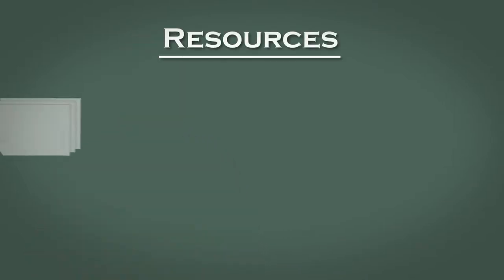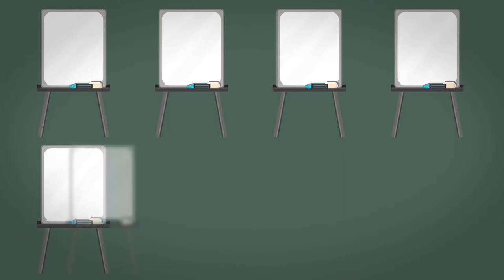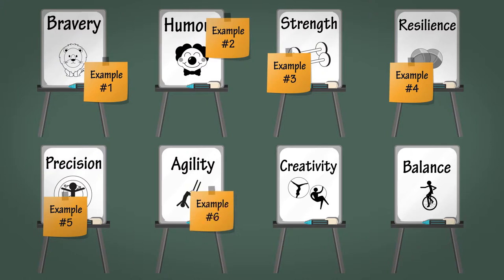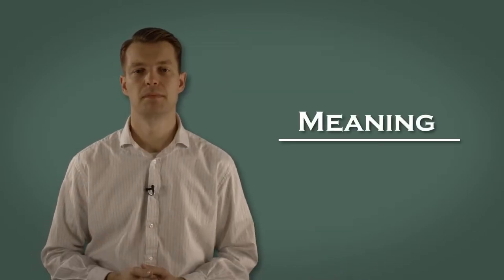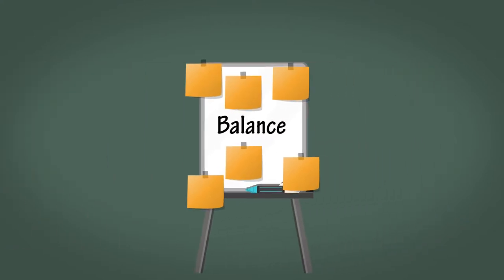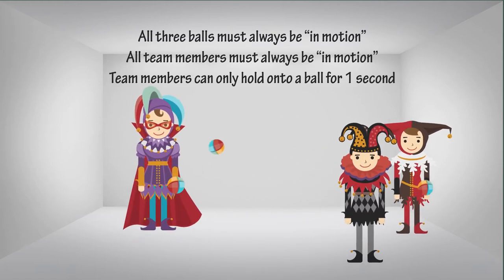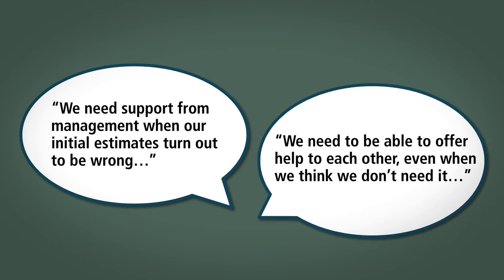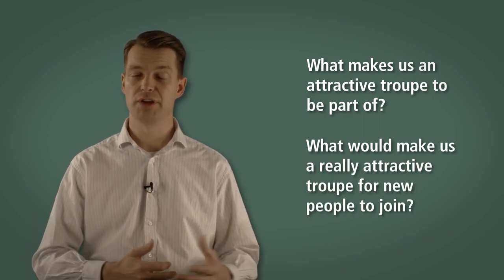The Circus: A Retrospective Template for Team Development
'The Circus' is a retrospective focused on helping teams analyse skills and strengths in order to develop their capabilities and virtues and, ultimately, boost performance.

Geoff tells you what resources you will need to run this retrospective and how best to make it work for you and your team.

Check out the other nine THEMED retrospective videos for additional templates.